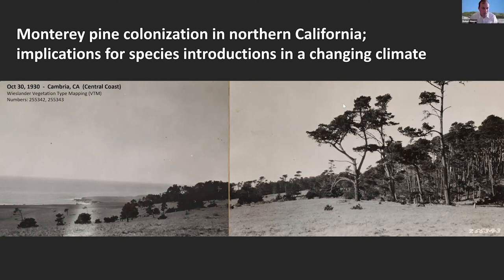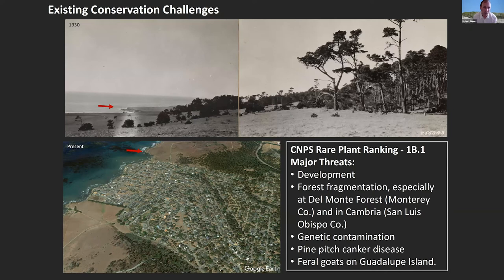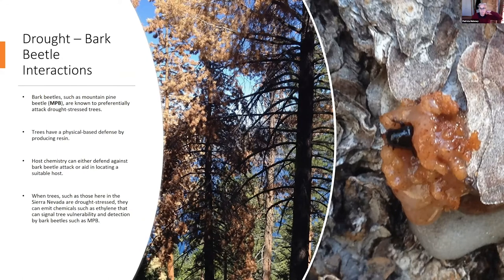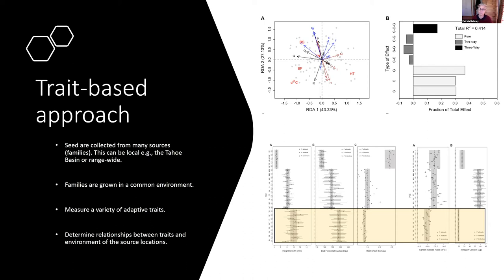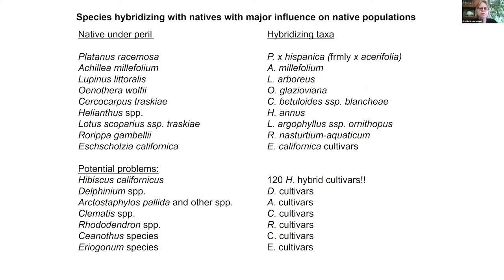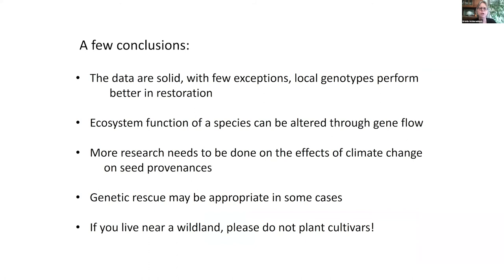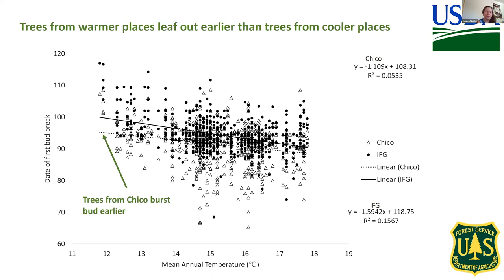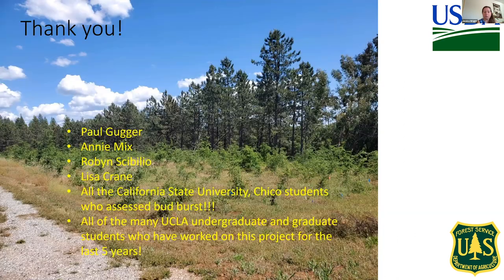Moving and Mixing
CNPS Genetics Symposium 2020
Protecting California’s Diversity: Genetic Considerations for Native Planting and Restoration

Session: Moving and Mixing

Speaker: Robert Steers
Monterey pine colonization in northern California: implications for species introductions in a changing climate

Speaker: Patricia Maloney
Amplifying within-population resilience to drought and disease in the Lake Tahoe Basin

Speaker: Kristina Schierenbeck
The genetic consequences of hybridization between California native plant species with closely related taxa

Speaker: Jessica Wright
Lessons from provenance tests- real trees on the ground